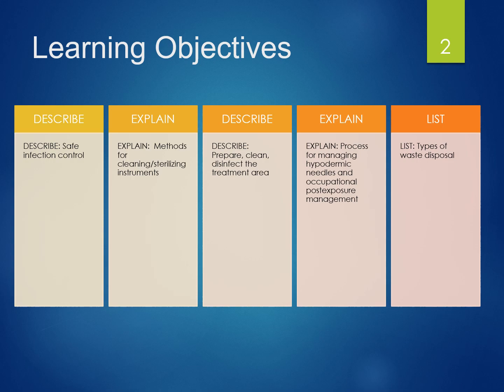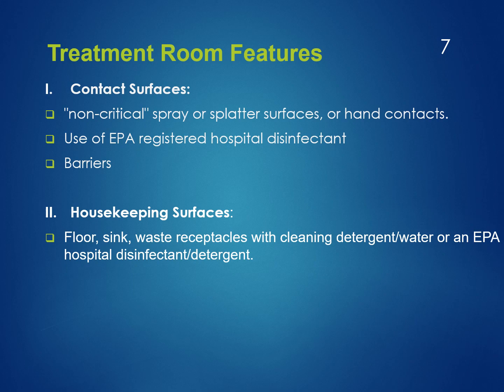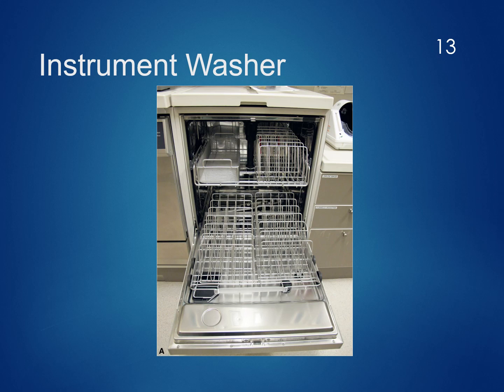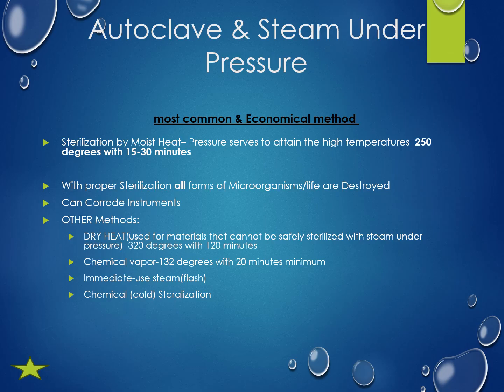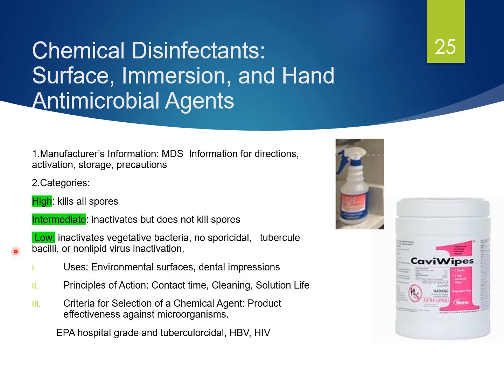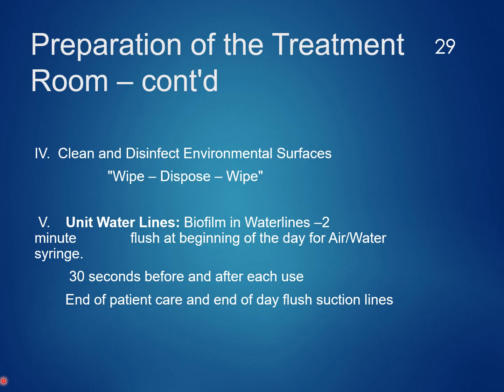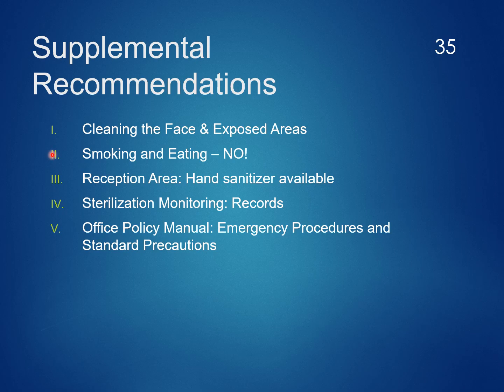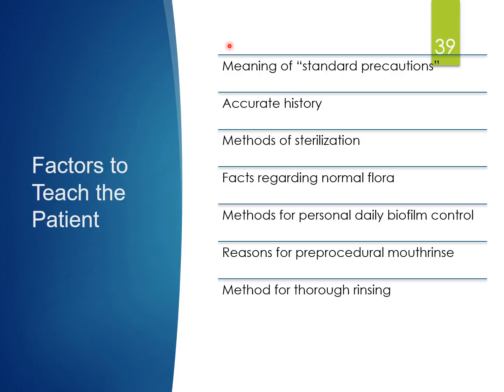Chapter 7 Infection Control Clinical Procedures 2024 Copy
Infection Control Procedures for the dental office and clinic as you prepare for you peer learning experiences in pre-clinical labs and patient care in the dental hygiene clinic.